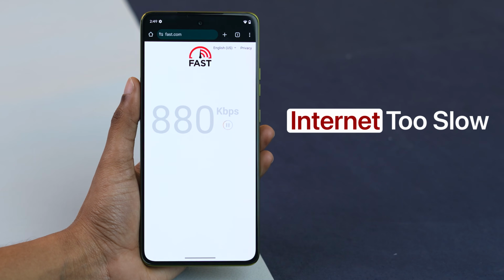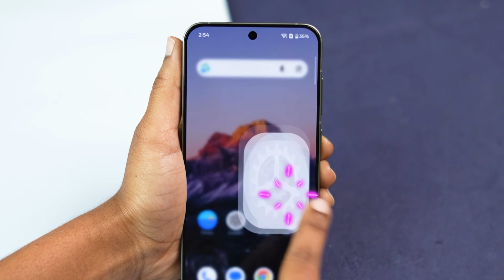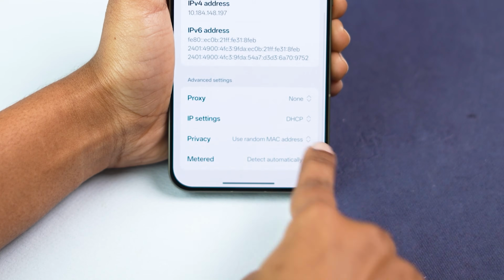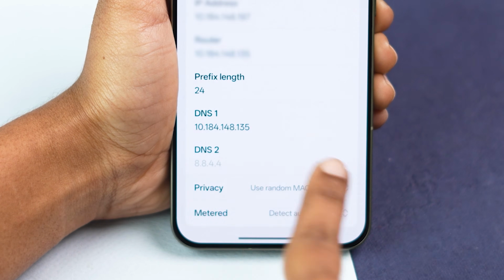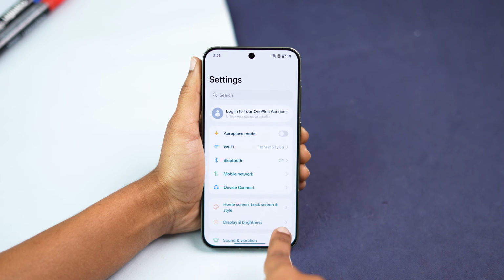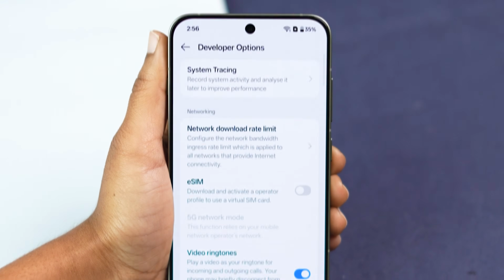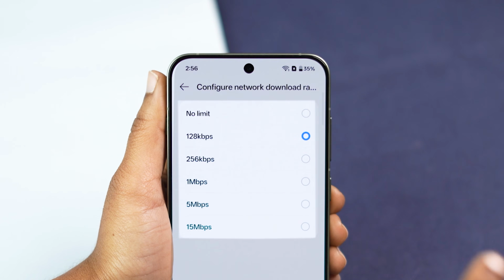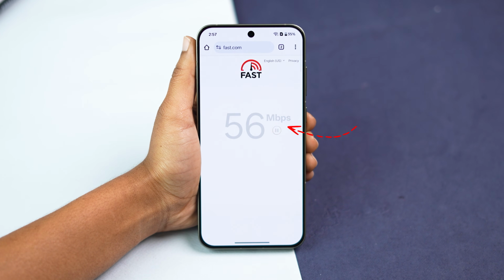This ONE Setting is KILLING Your Internet Speed – FIX It Now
Are you tired of dealing with slow internet speeds? Look no further! This video reveals a simple setting change that can significantly boost your internet speed. By making this one easy adjustment, you can say goodbye to buffering and hello to fast, reliable internet. Whether you're streaming your favorite shows, gaming, or just browsing the web, a speedy internet connection is essential. Learn how to fix your internet speed now and take your online experience to the next level. With this quick and easy tip, you'll be able to enjoy faster downloads, smoother streaming, and more. So, what are you waiting for? Fix your internet speed now with this simple setting change and start enjoying a better online experience.